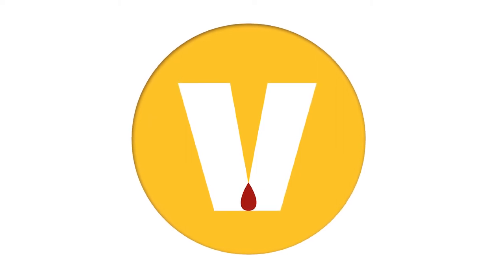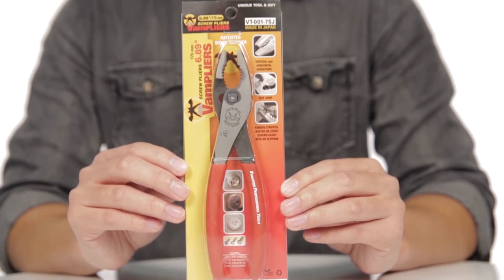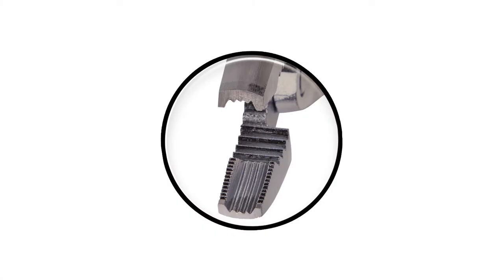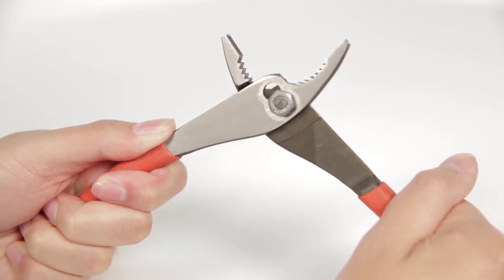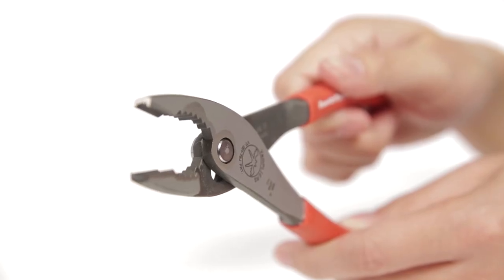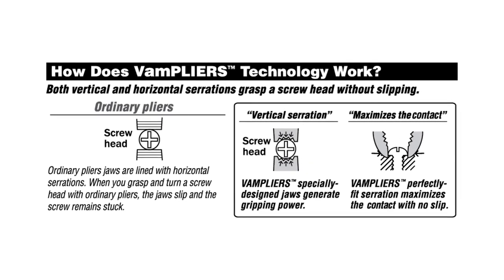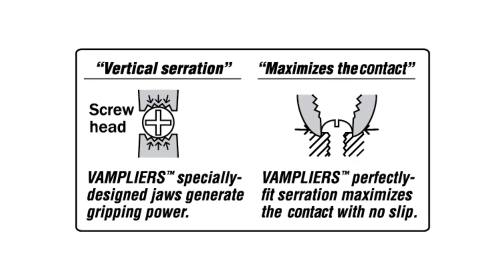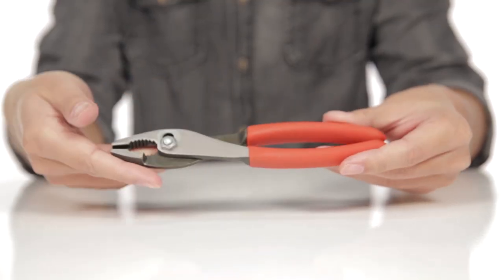VAMPLIERS™ SLIP-JOINT 7" SCREW EXTRACTION PLIERS